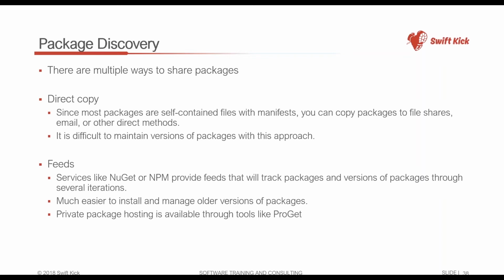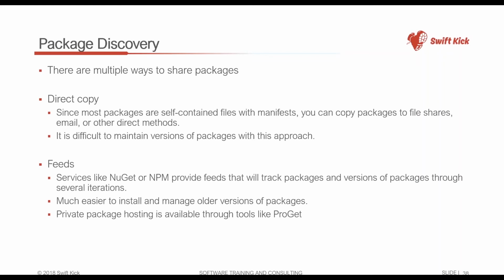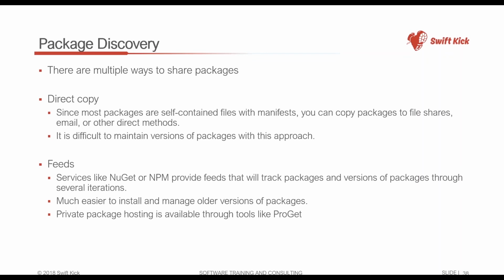Package Discovery - How to Share Software Packages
To request on-site or remote training for your team, for any of Inedo’s products, go

Software packaging is immensely useful for deployment of software libraries, tooling, and more. There is a package system for almost every environment you could imagine. But how does this help you with environments that don't share a common packaging system? Our solution is to build Universal Packages that allow you to take your software wherever it is you need it to go.